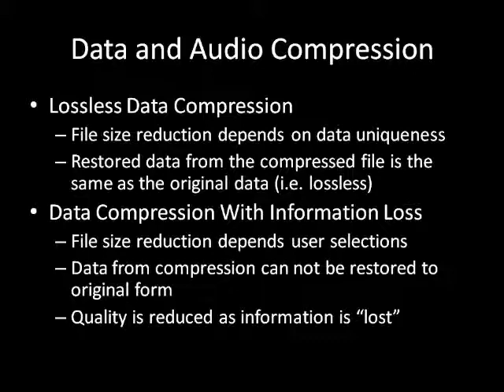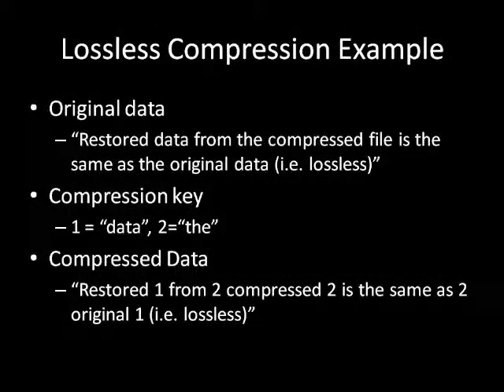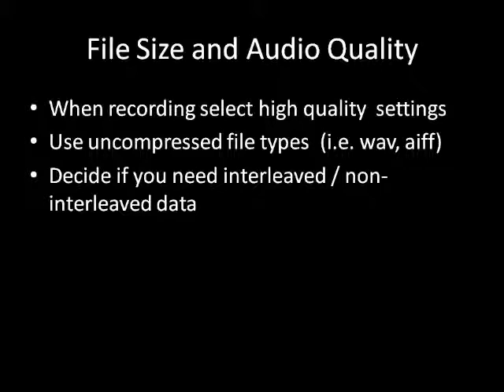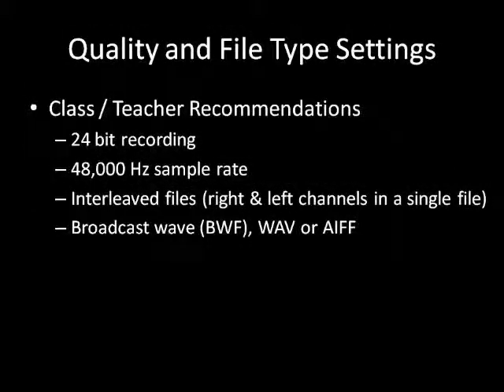DAW File Types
Introduction To Music Production Assignment Week 2